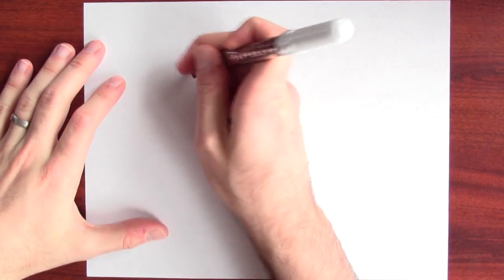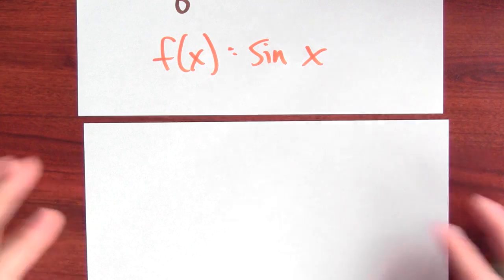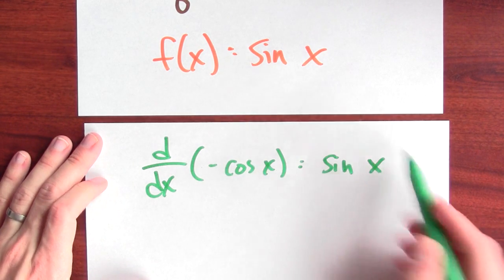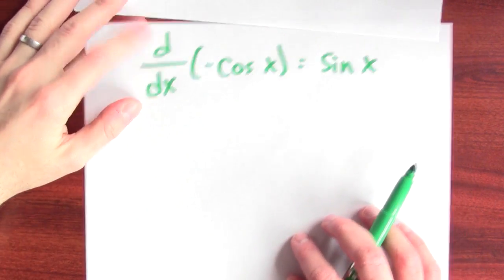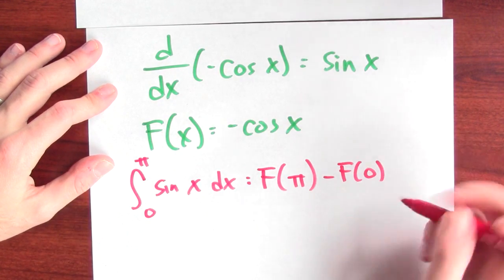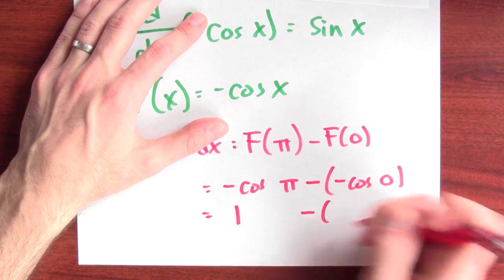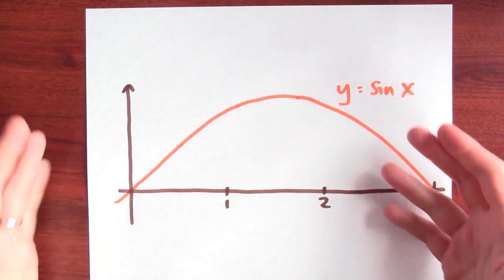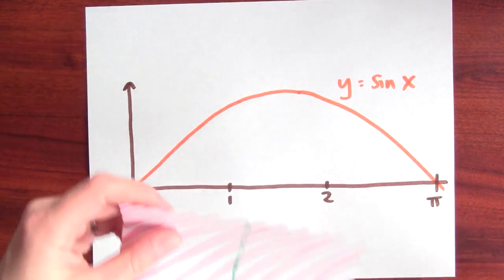What is the integral of sin x dx from x = 0 to x = pi? - Week 12 - Lecture 3 - Mooculus